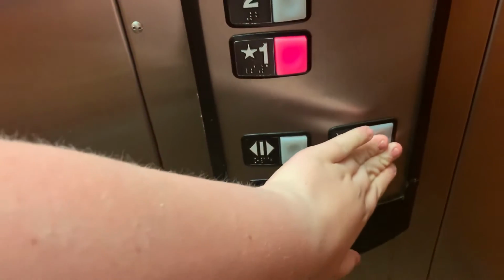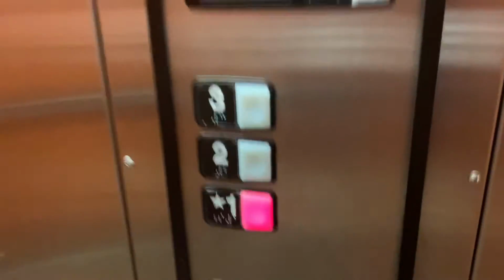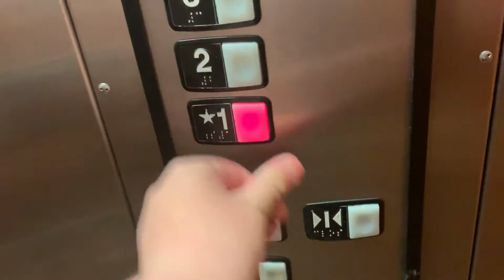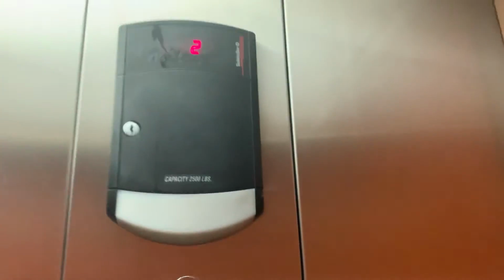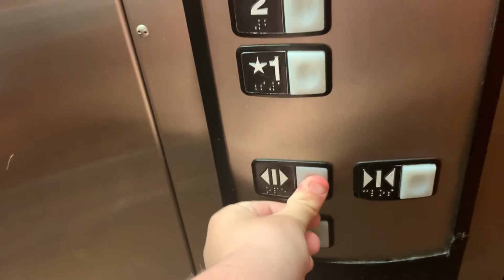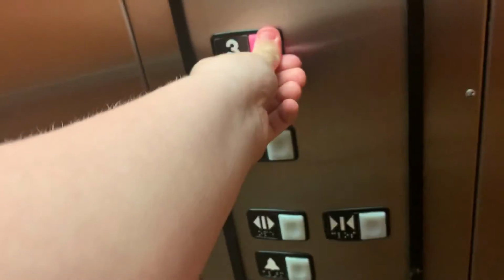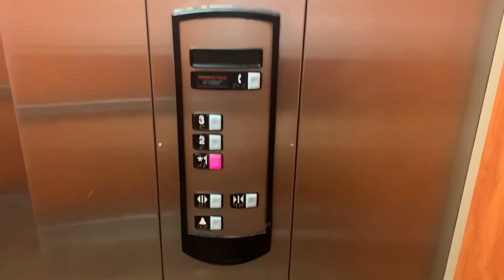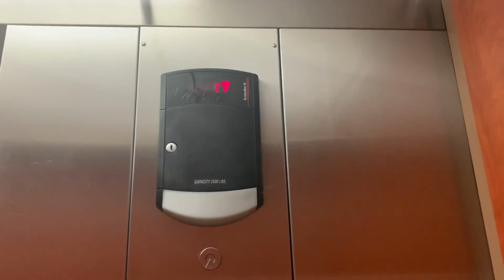Schindler 321A- La Quinta Inn Red Rock, Las Vegas, NV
This is a nice elevator. 2000 date is confirmed as false, when I checked the interlock, installed September of 1999.